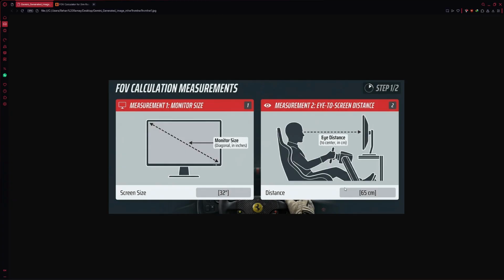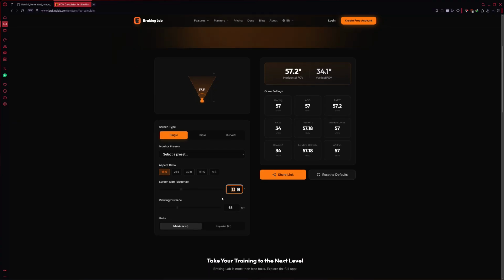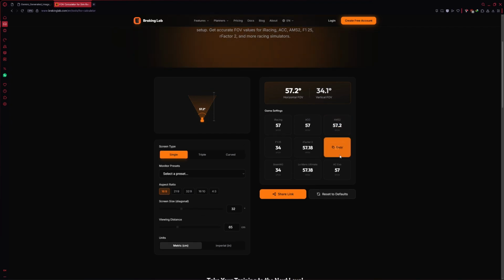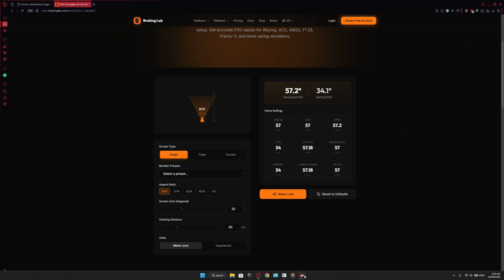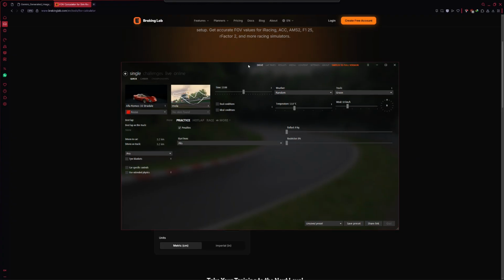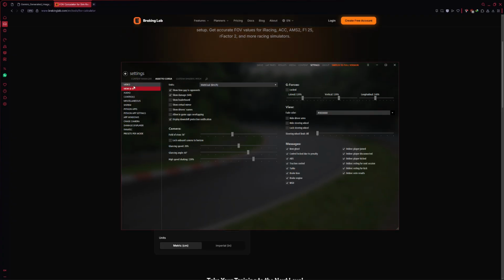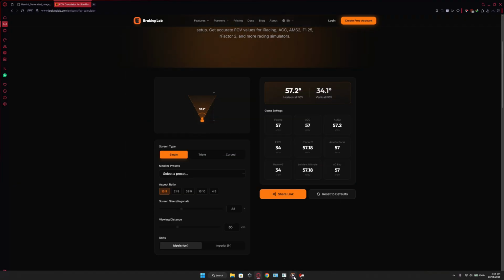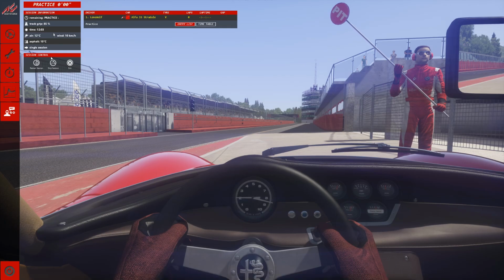How To Calculate and Set Up Perfect FOV in Assetto Corsa (Quick and Easy)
Get the perfect Assetto Corsa FOV for accurate depth perception. Learn how to calculate your settings for a realistic view.

Setting up the correct Assetto Corsa FOV is essential for consistent lap times and proper spatial awareness on track. This guide walks you through the exact physical measurements required to configure your simulation rig properly, focusing on monitor size and your specific distance from the screen.

By inputting your data into an online FOV calculator, you will generate precise values that translate directly into your game settings. This process ensures your monitor displays the track geometry as your eyes expect to see it, which is the foundation of any good sim racing setup. Whether you are a beginner or looking to refine your current Assetto Corsa settings, these steps provide a clear, repeatable method for better driving.